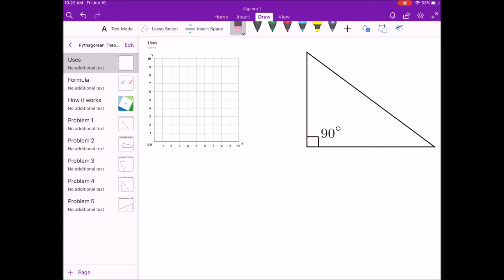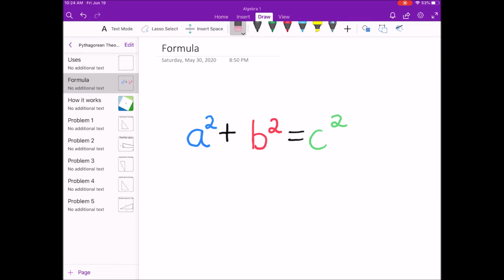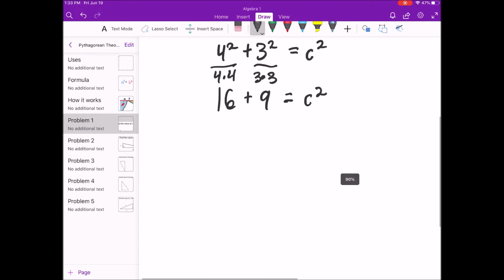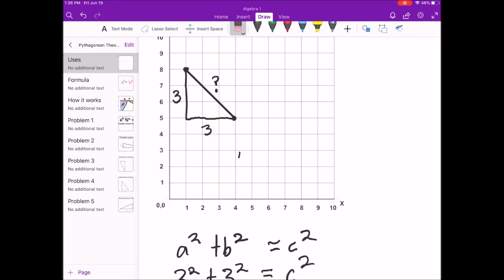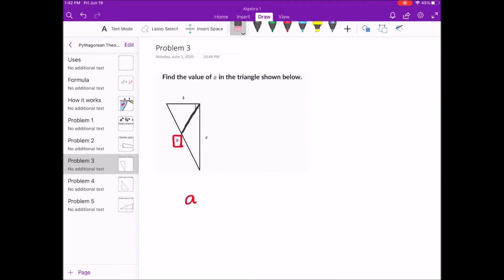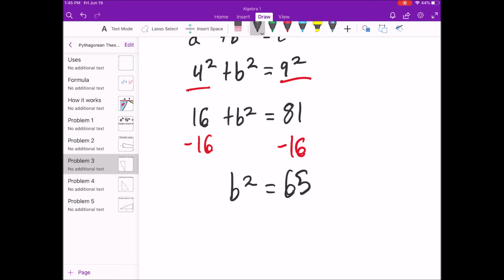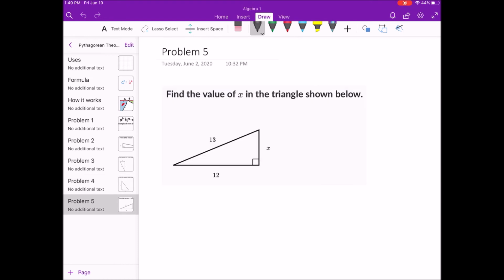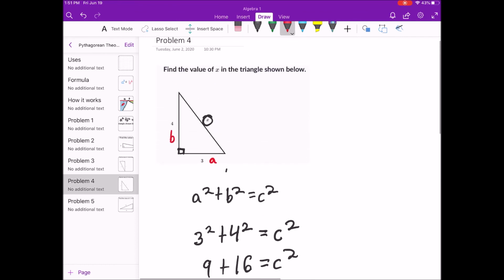Pythagorean Theorem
I will be coming out with some more content soon. Comment what informative math video you want to see from Algebra 1 and under. Also, ask some questions in the comments with time stamps, and I will try my best to clear that up. Problems we solve in this video are taken from Khan Academy Website.

Link to the Practice Problems

Link to Eddie Woo’s Video Explaining how the Pythagorean Theorem Works

Licensing for music
Intro Music and music for the middle of the video